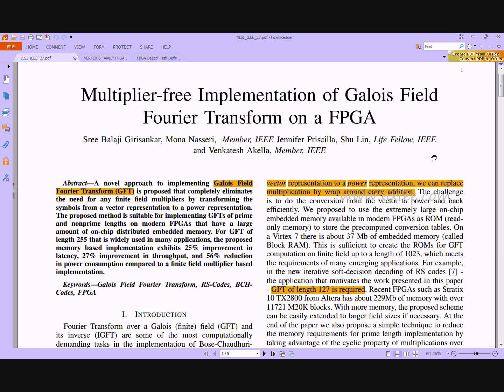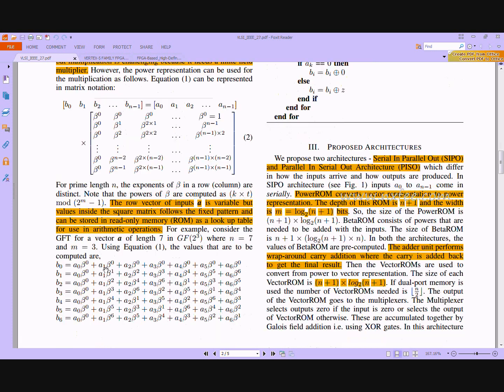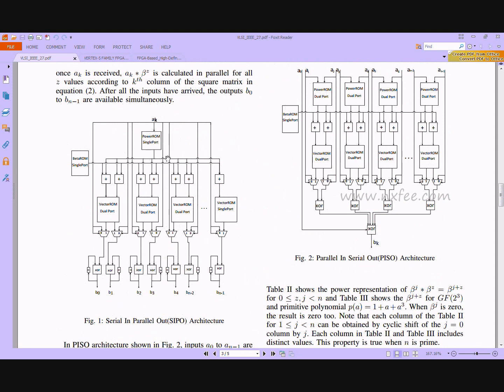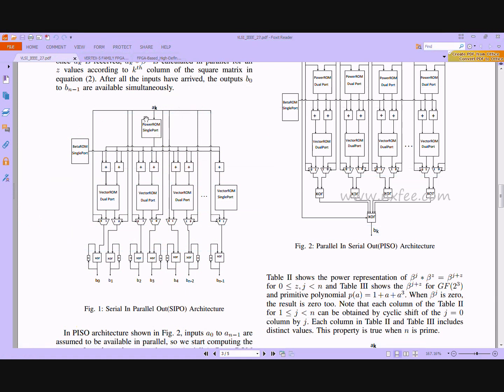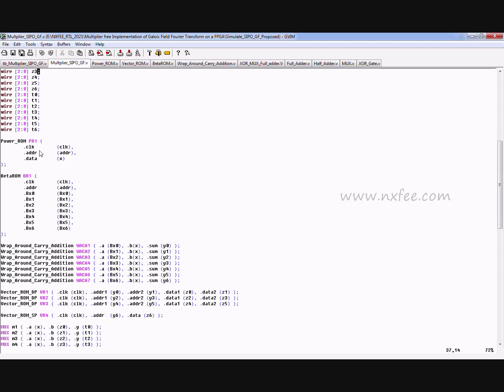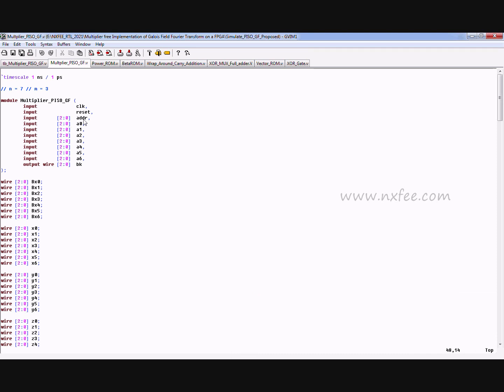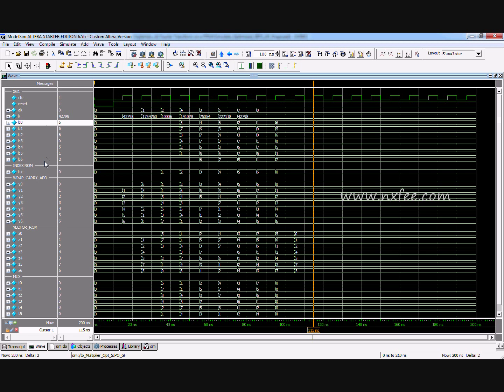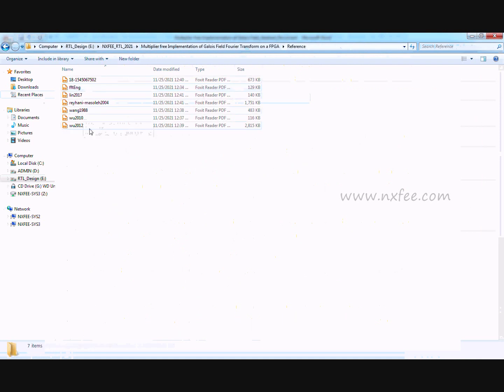Multiplier-free Implementation of Galois Field Fourier Transform on a FPGA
Multiplier-free Implementation of Galois Field Fourier Transform on a FPGA | A novel approach to implementing Galois Field Fourier Transform (GFT) is proposed that completely eliminates the need for any finite field multipliers by transforming the symbols from a vector representation to a power representation. The proposed method is suitable for implementing GFTs of prime and nonprime lengths on modern FPGAs that have a large amount of on-chip distributed embedded memory. For GFT of length 255 that is widely used in many applications, the proposed memory based implementation exhibits 25% improvement in latency, 27% improvement in throughput, and 56% reduction in power consumption compared to a finite field multiplier based implementation.